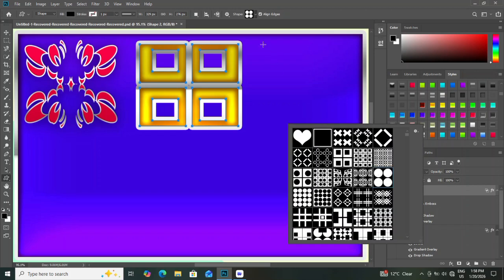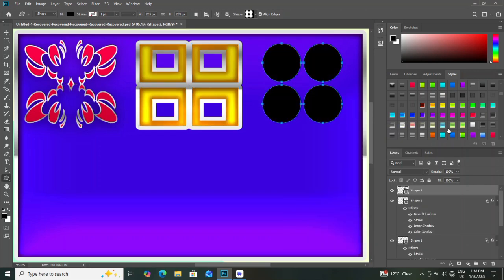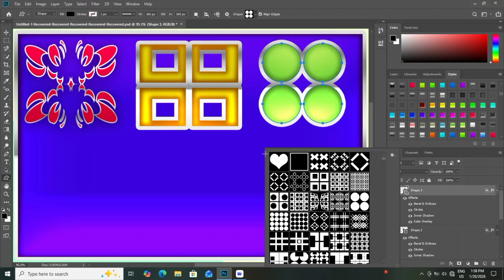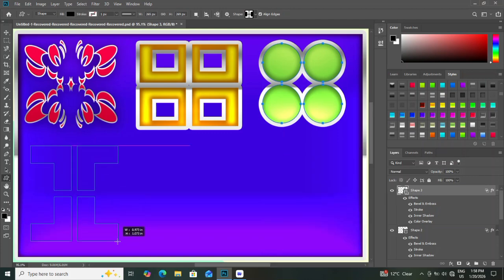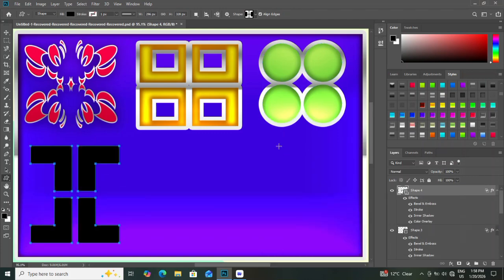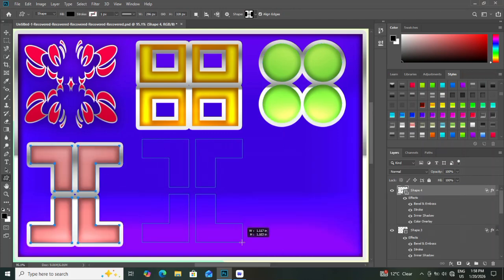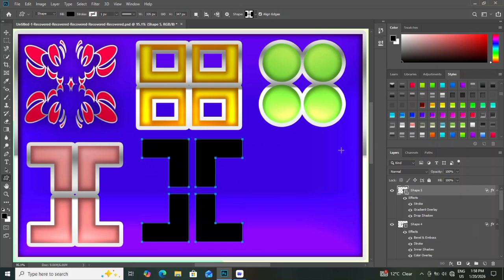HDR 4K Portrait|Professional Retouching LookCanonR5 + Photoshop ColorGradingMasterclass#E9DED78#2016